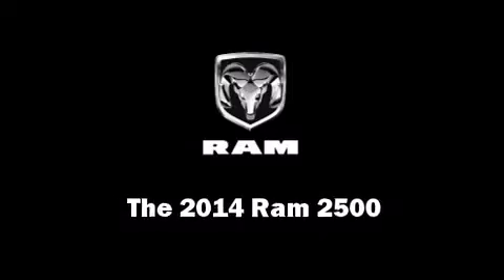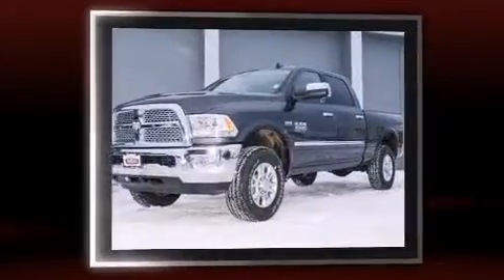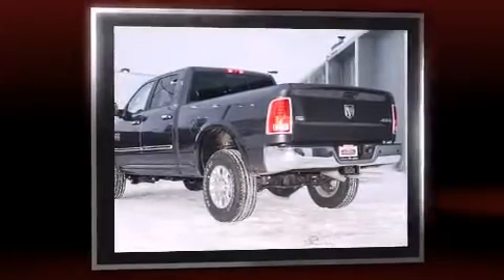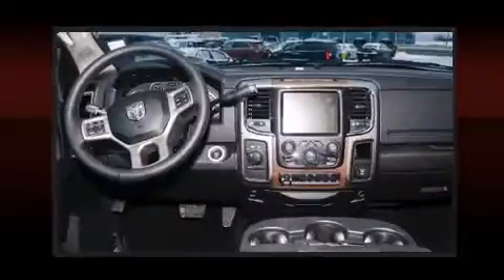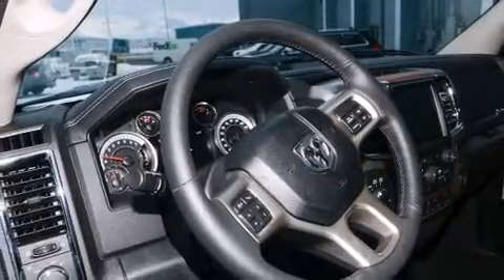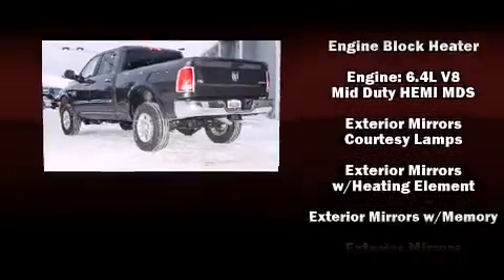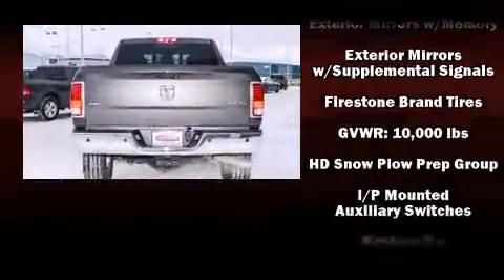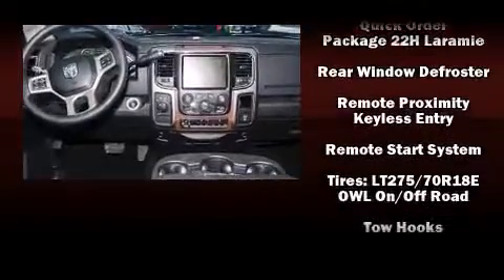2014 Ram 2500 Laramie in Anchorage, AK 99501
Come test drive this 2014 Ram 2500. Under the hood you'll find an 8 cylinder engine with more than 400 horsepower, providing a smooth and predictable driving experience. Well tuned suspension and stability control deliver a spirited, yet composed, ride and drive It's equipped with tons of terrific amenities, but it won't break your budget. Like leather upholstery, automatic dimming door mirrors, heated and ventilated seats, power moon roof, turn signal indicator mirrors, skid plates, adjustable pedals, and 1-touch window functionality. Audio features include an AM/FM radio, steering wheel mounted audio controls, and 10 speakers, providing excellent sound throughout the cabin. Passengers are protected by various safety and security features, including: head curtain airbags, front SIDE impact airbags, traction control, brake assist, a security system, an emergency communication system, and 4 wheel disc brakes with ABS. Our experienced sales staff is eager to share its knowledge and enthusiasm with you. We'd be happy to answer any questions that you may have. We are here to help you.